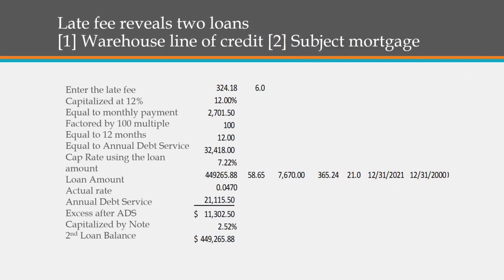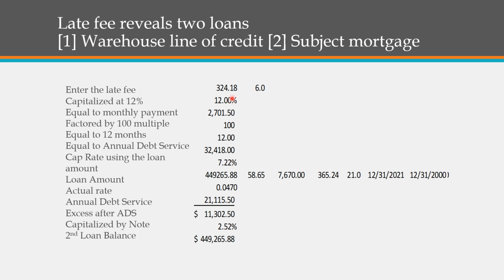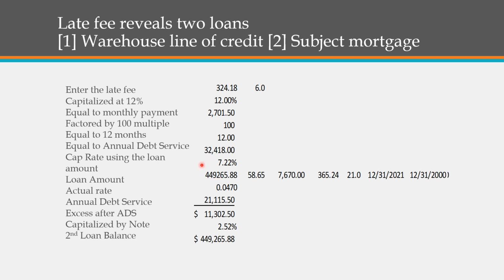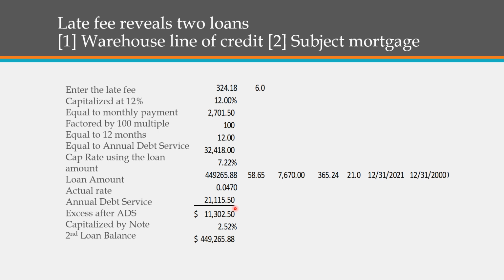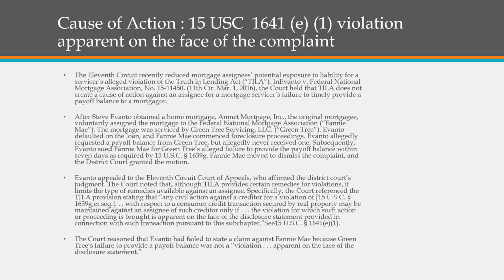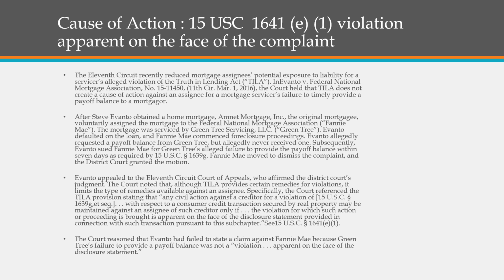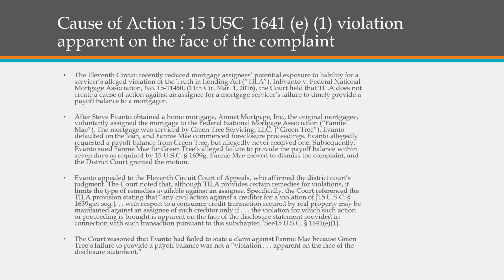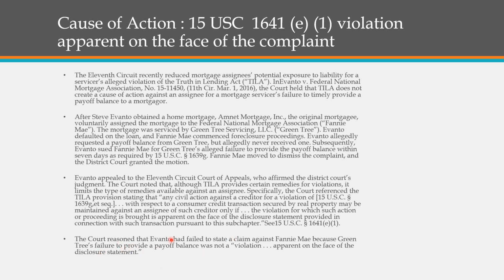WRONGFUL FORECLOSURES - TWO FOR THE PRICE OF ONE ... Lender Forecloses on Two Loans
2 LOANS CONCEALED IN PAYOFF SATEMENTS . Foreclosure fraud as never seen before . If your in foreclosure  or lost a home then this presentation is a must see. Foreclosure fraud using hidden codes, insider tracking devices and other material misrepresentations. Thanks !